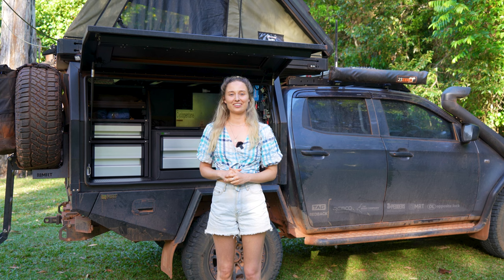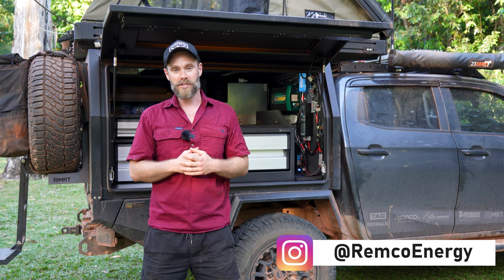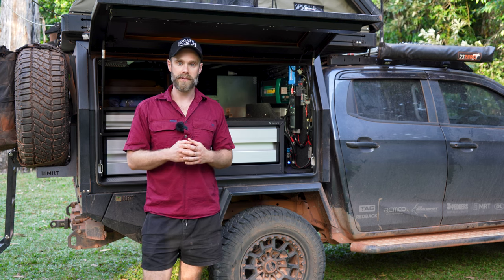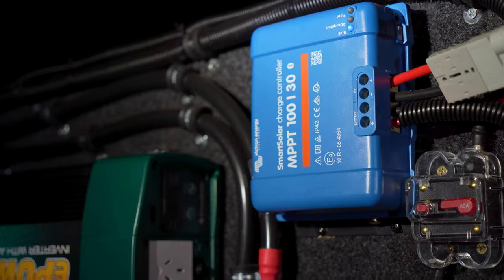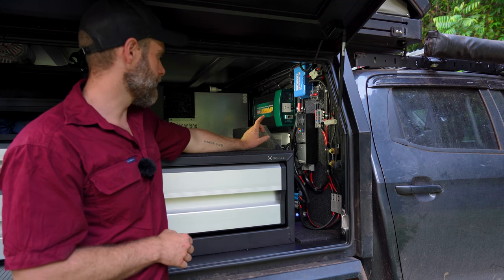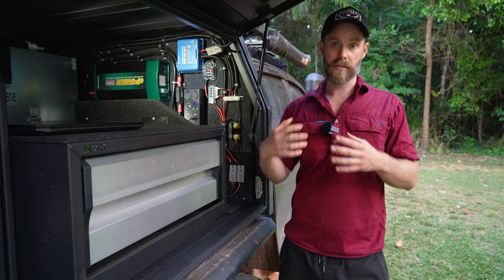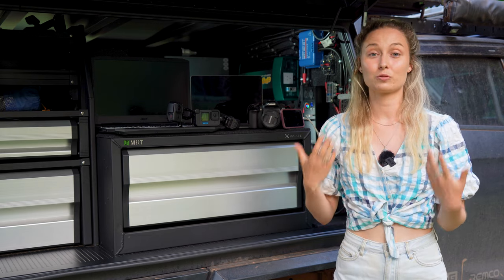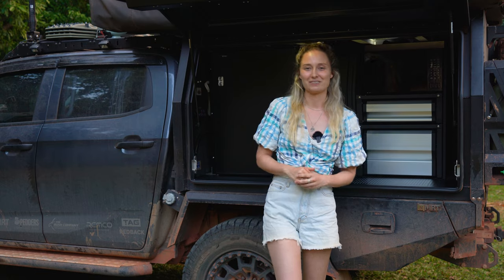The ULTIMATE Guide to our OFF GRID 12V Canopy Setup - DIY!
Episode 6 of the BORDERLAND BUILDS Series!

As promised… we give you a full rundown of our entire DIY 12V setup we have installed in the DMAX. We are currently travelling full-time, living completely off grid using this setup. This rundown covers how we put together our DIY 12V board, products we chose to use including the REMCO Lithium XTRA Battery, and the devices and appliances we are currently running whilst living on the road.

Join us as we build our ultimate rig to tour Australia.

Cheers,
Matty and Em